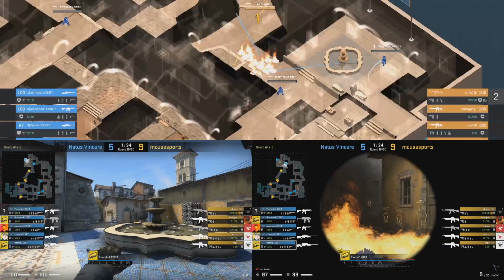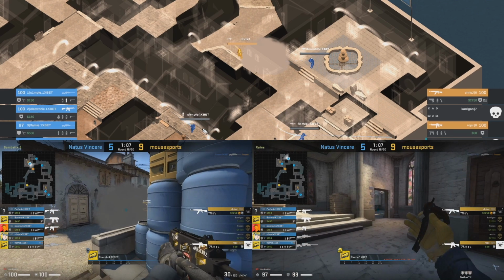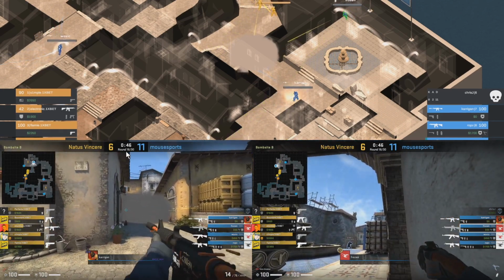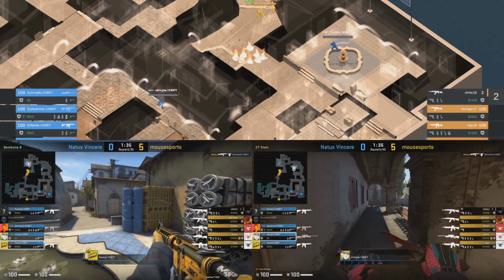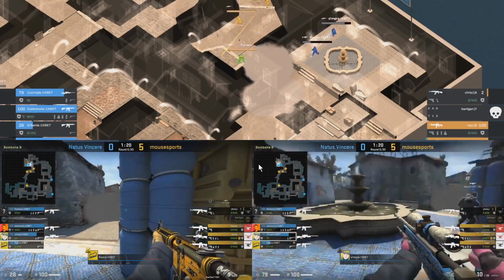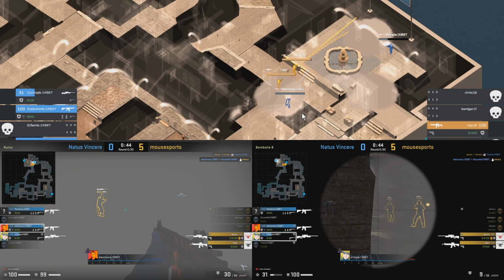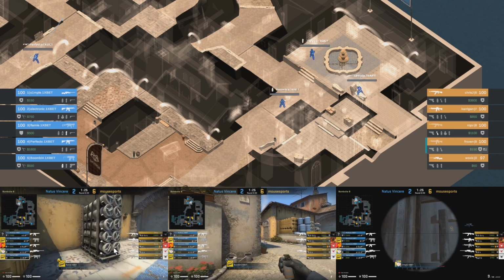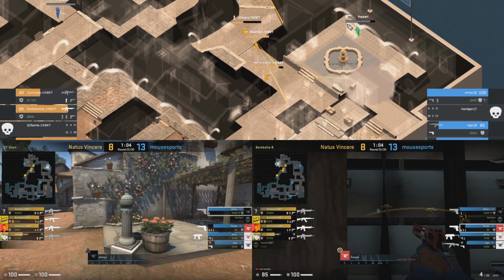7 Inferno B CT Setups from mousesports vs NaVi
Here are some great CT side setups on Inferno B found from a match between mousesports and NaVi during ICE Challenge 2020.